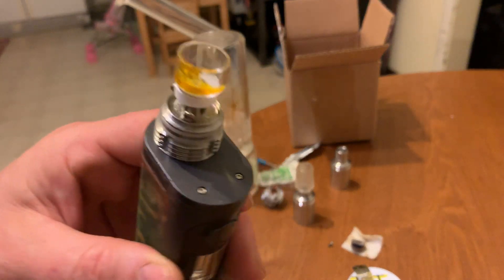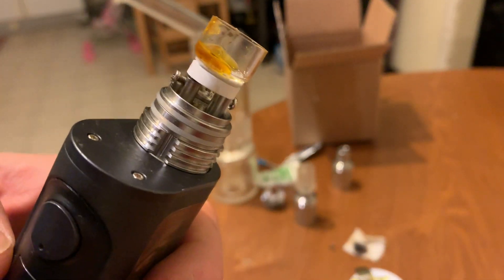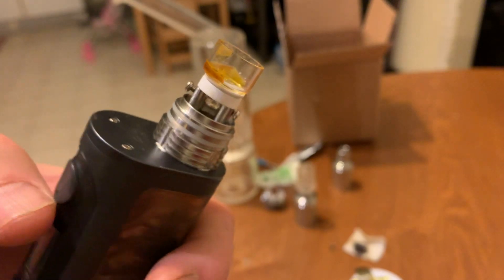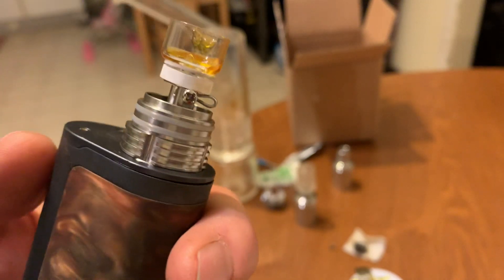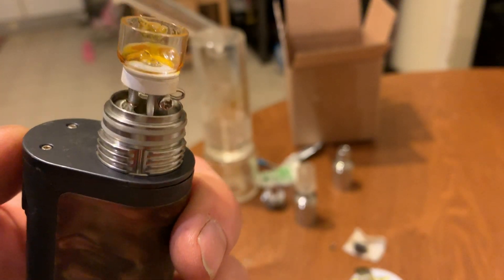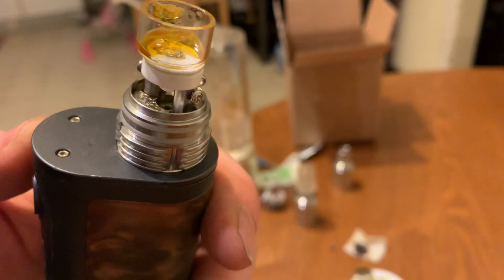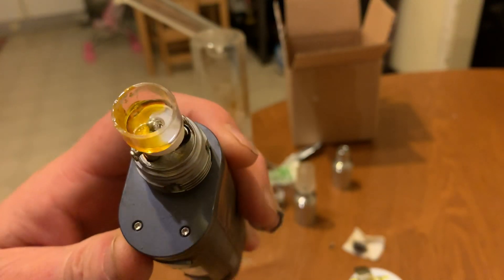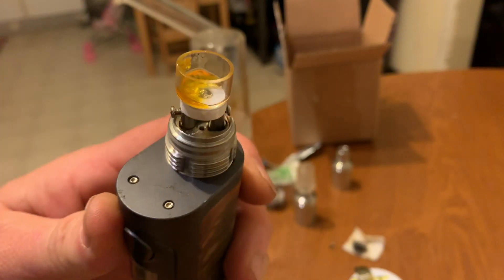Latest v4 crucible prototype April 8, 2019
Testing for clouds in the hydratube